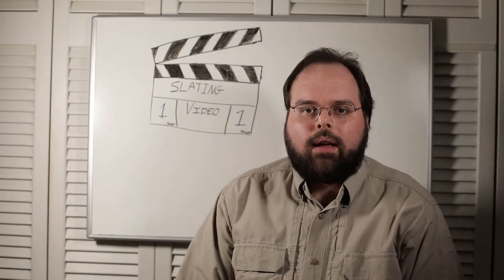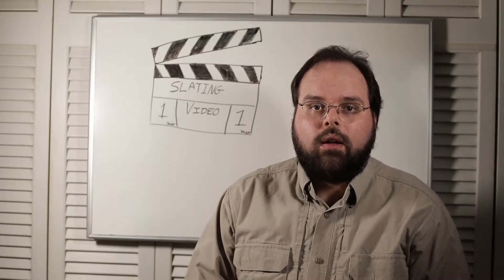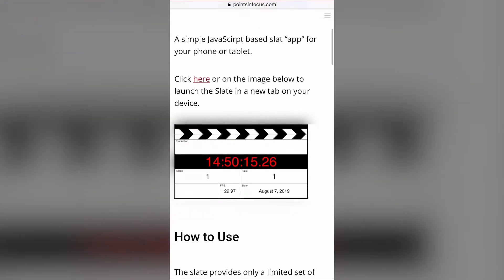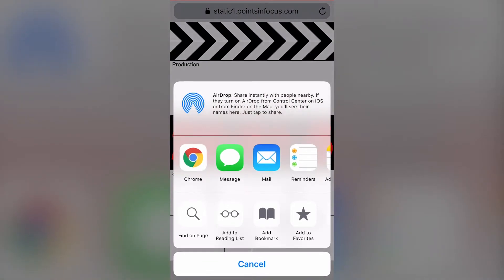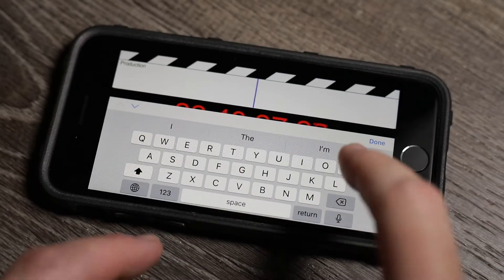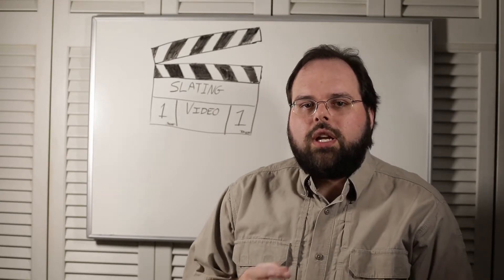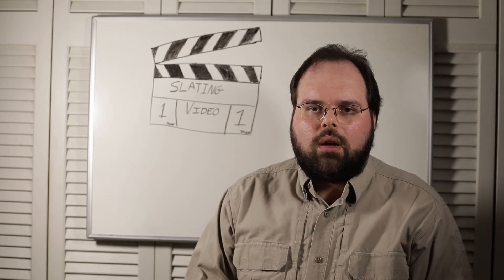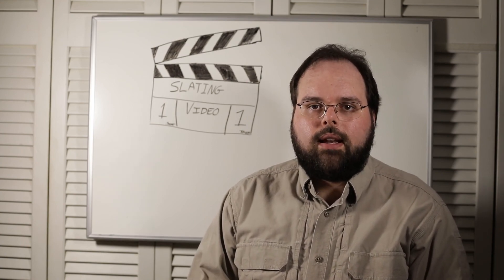Slating Video and a Simple Slating App - A Point in Focus VLOG Ep 9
After 9 episodes shooting this vlog, I've really come to apprecaite the value of having metadata visible on the first frame when looking at clips. Not wanting to spend the money on a slate that didn't quite do what I want, I sat down and bashed one out in HTML5 and JavaScript that I can run on my phone.